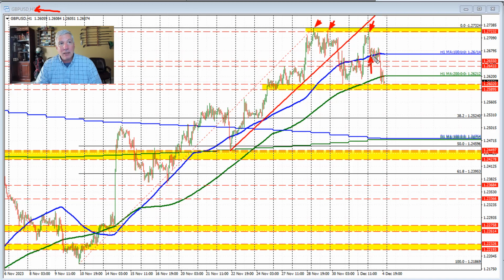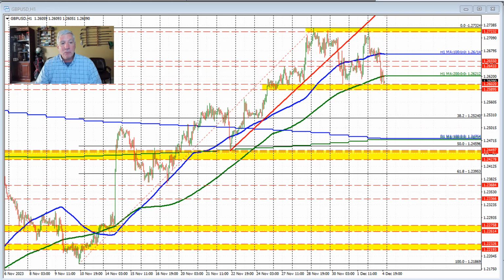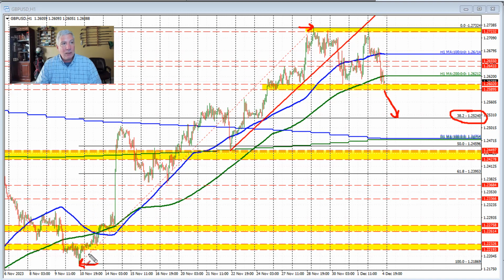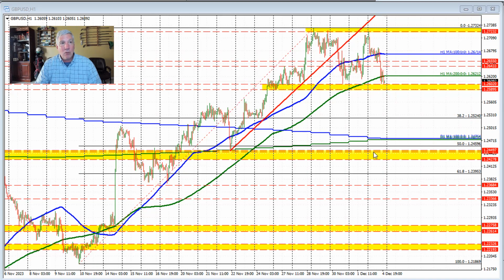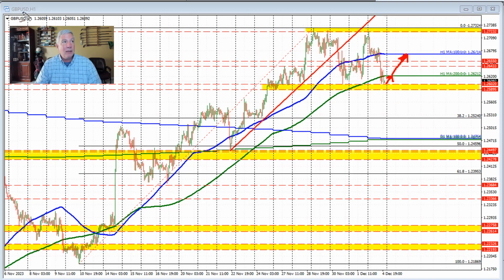GBPUSD revisits support levels, with bears gaining momentum.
GBPUSD tests floor area, bearish bias intensifies as price falls below moving average and seeks to break key support levels